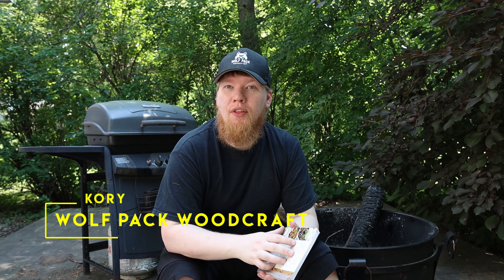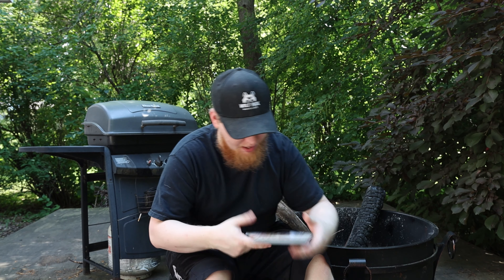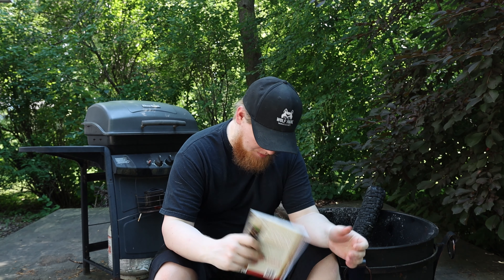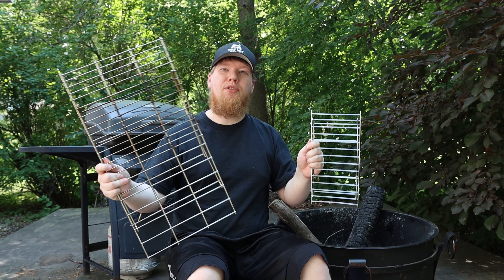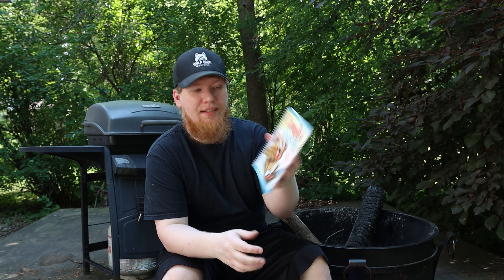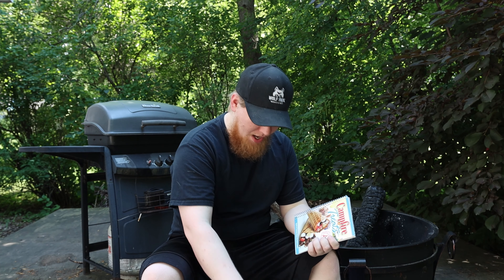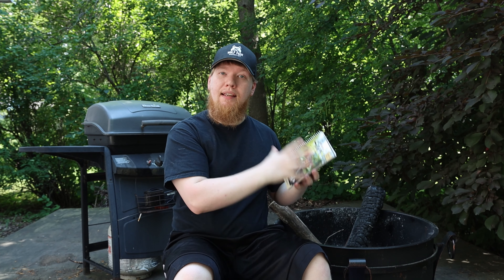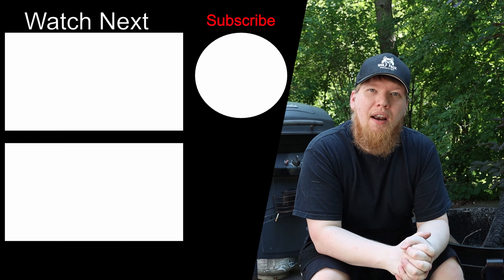Outdoor Cooking Books For Grills and Campfires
These four outdoor cooking books are for both grills and campfire cooking.